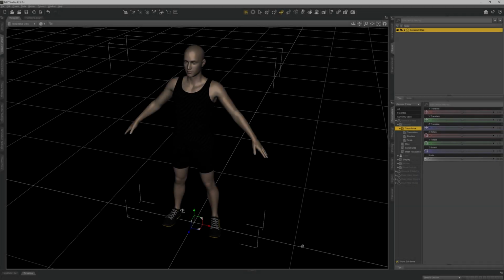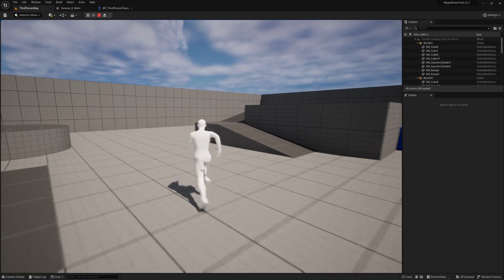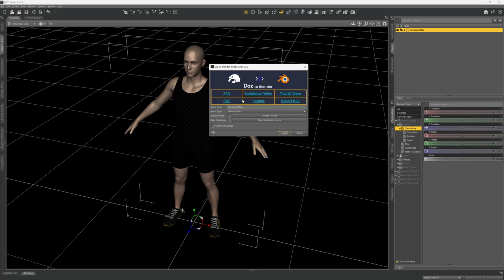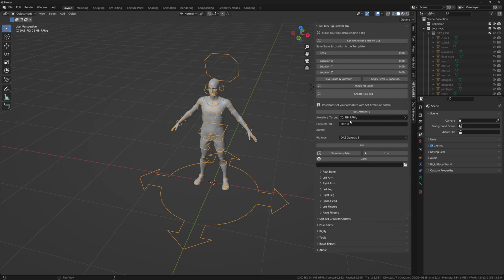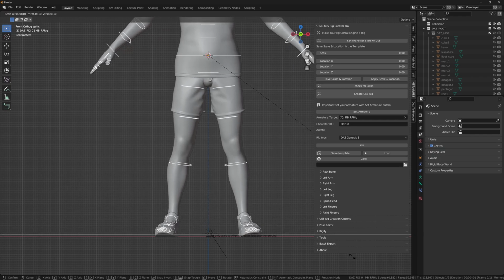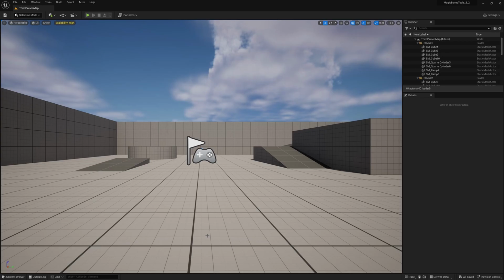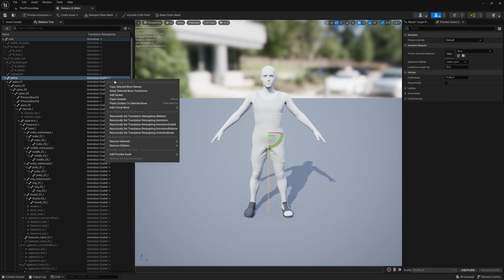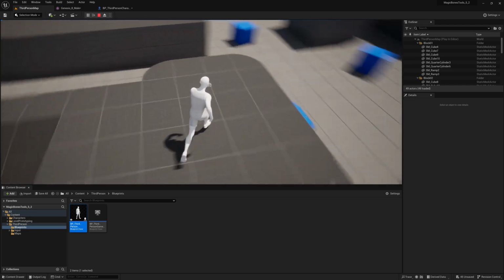Daz3D to Unreal Engine 5 using Magic Bone Tools - Blender Addon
Magic Bone UE5 Rig Creator is a Blender Addon that allows you to convert Daz Studio and other rigs over to Unreal Engine 5 Mannequin Skeleton with ease. Retails for $69+.

00:00 Explanation
00:45 Daz3D 4.21
01:15 Blender3D 3.6
02:40 Unreal Engine 5.2
03:30 Final Results